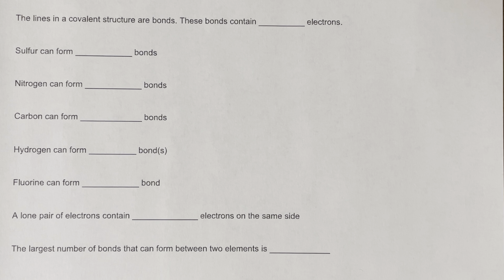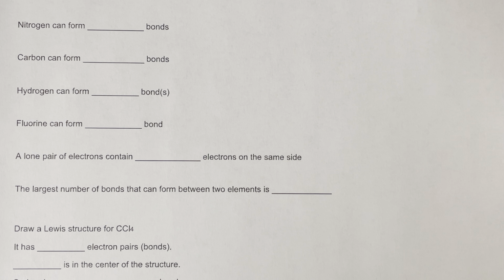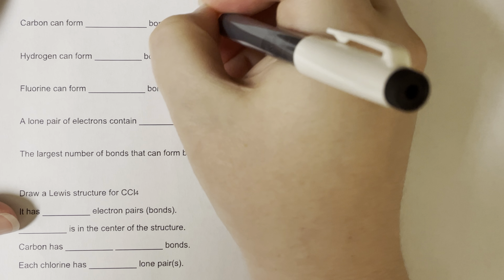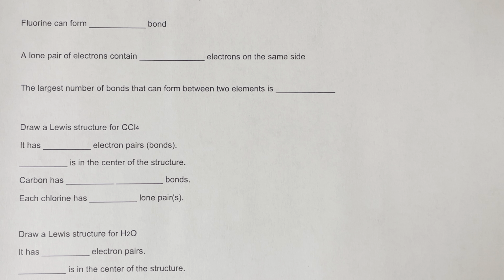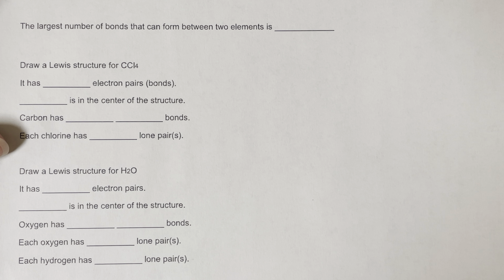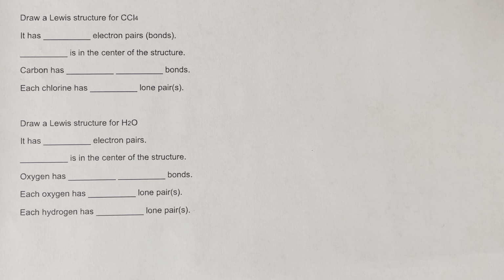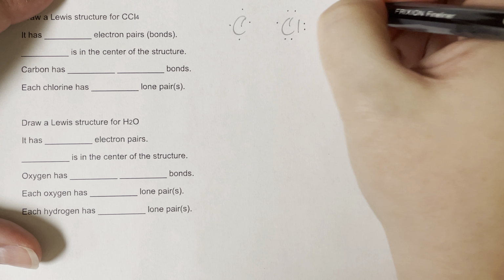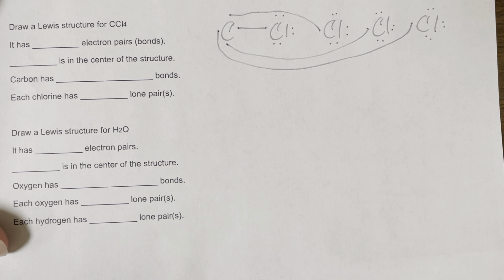Covalent Lewis BLEND Practice